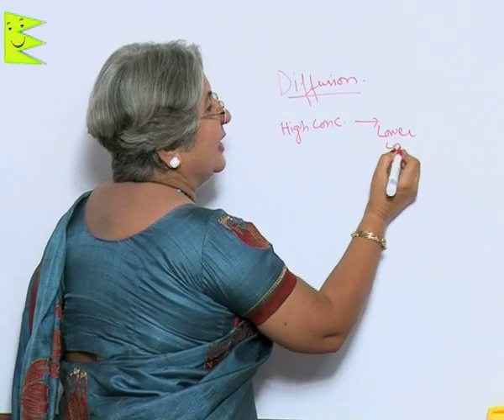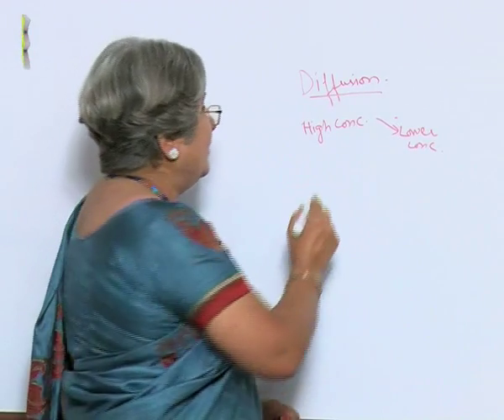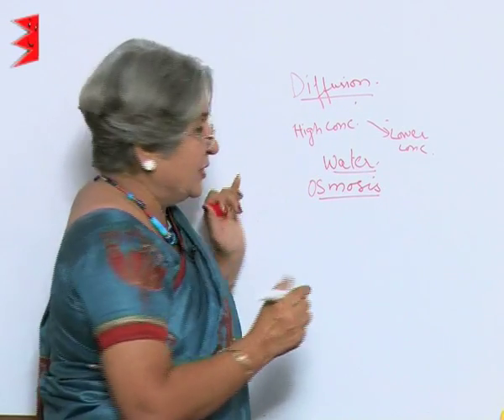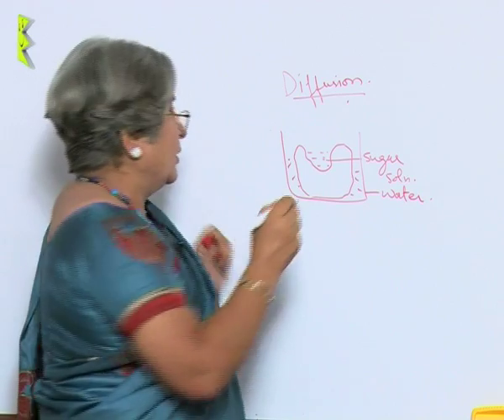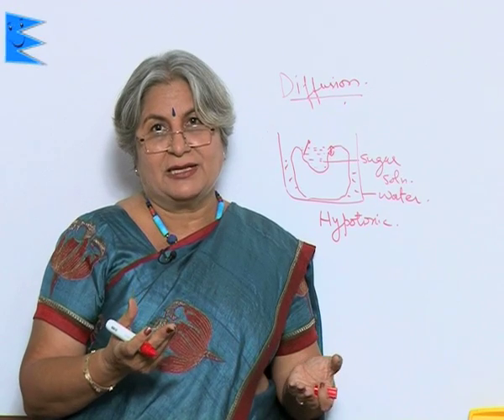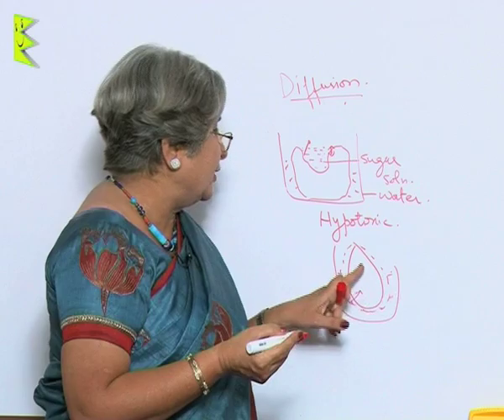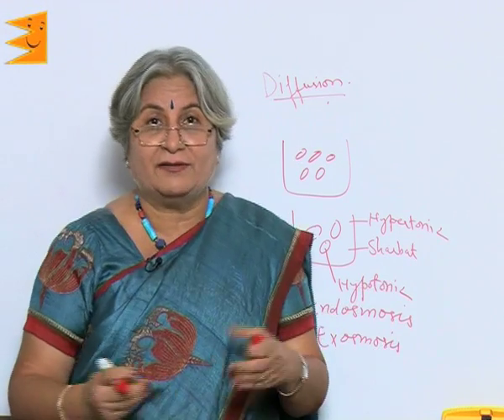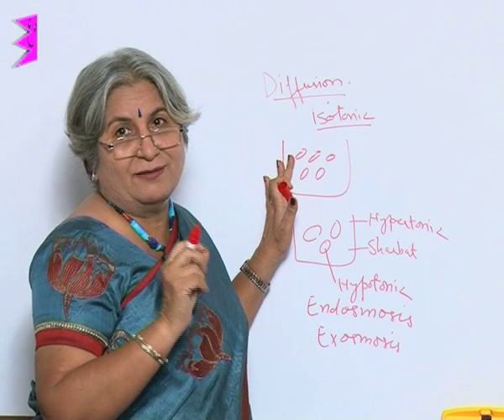CBSE Class 9 Biology The Fundamental Unit of Life Diffusion and Osmosis |Extraminds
Topic: Diffusion and Osmosis
Extraminds